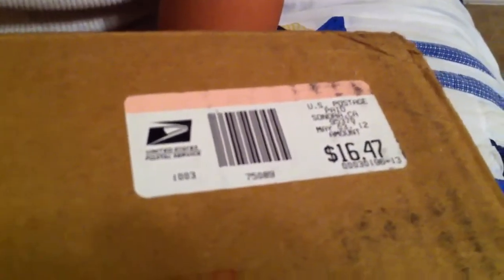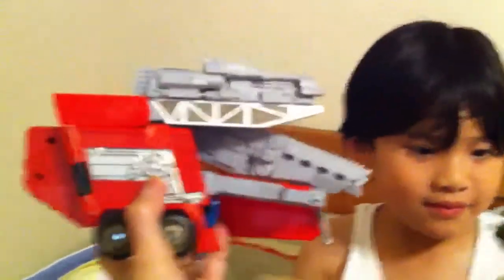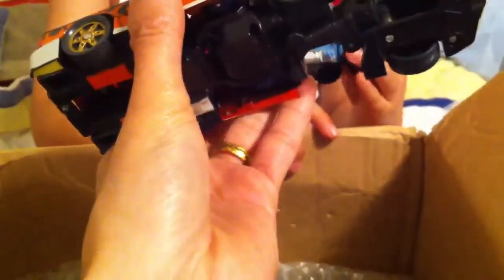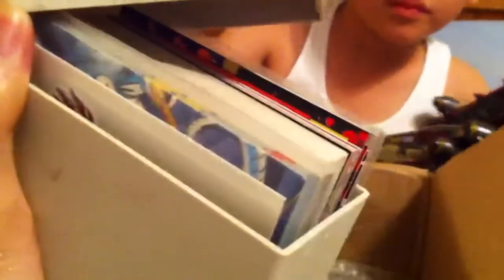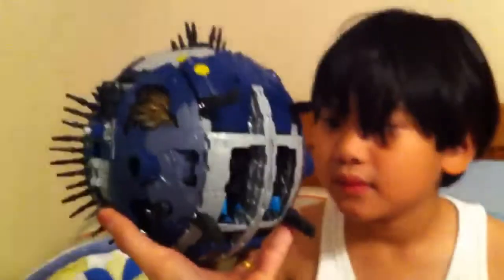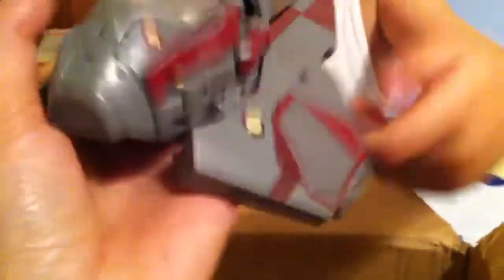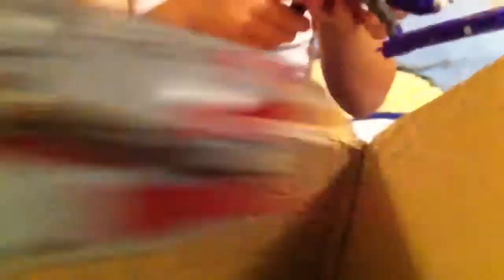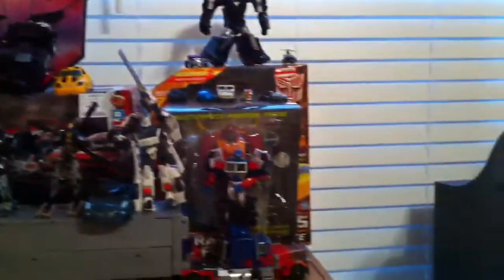MrSenCTVT's Unboxing Time - From DAVE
Check Out What Dave aka MrDizzave380 has sent to the Little Master and I. Thanks Again My Friend. We Love All the Goodies.